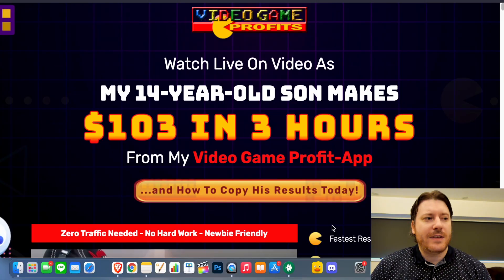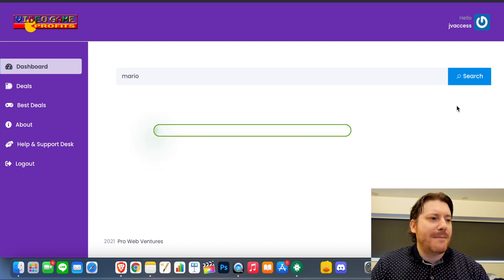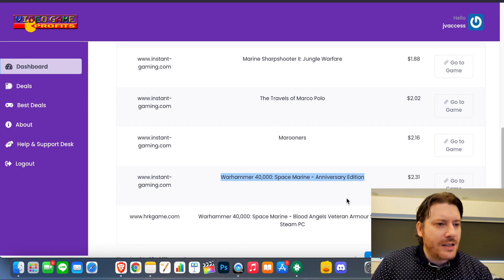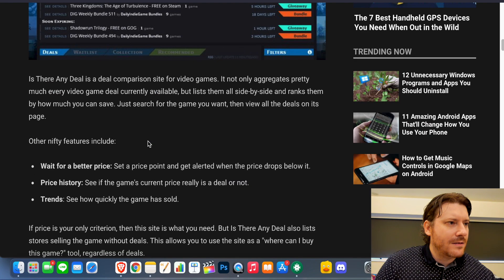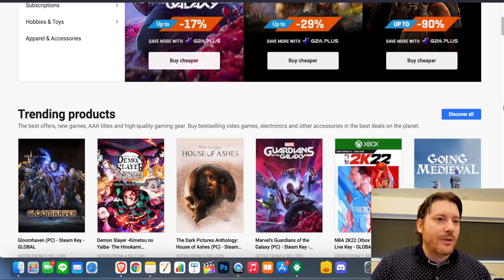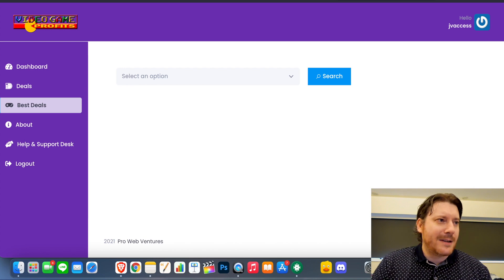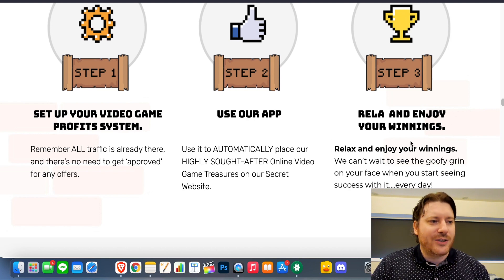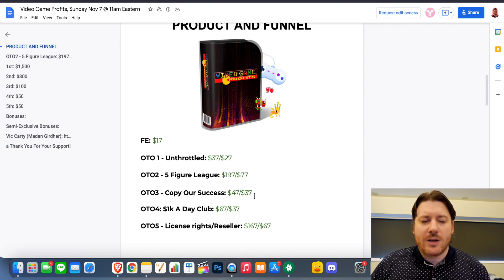Video Game Profits Review 🚫 2/10 POINTLESS 🚫 Honest Send Primo Review 🚫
Video Game Profits Review - Start a Real Working Freedom Business

In this video I go over the product fairly, and explain what exactly what you can expect from using it.

BETTER Alternatives:
- What he was actually using in the video
- Finds any game you want and the best prices

Video Game Profits Upsells to be wary of (Hidden from Sales Page)
FrontEnd: $17
OTO 1 - Unthrottled: $37/$27
OTO2 - 5 Figure League: $197/$77
OTO3 - Copy Our Success: $47/$37
OTO4: $1k A Day Club: $67/$37
OTO5 - License rights/Reseller: $167/$67

Video Game Profits Review 🚫 2/10 POINTLESS APP 🚫 Honest Video Game Profits Review 🚫

Video Game Profits Review - In this video I go over the product fairly, and explain what exactly what you can expect from using it. Click Here To Start a Real Working Freedom Business